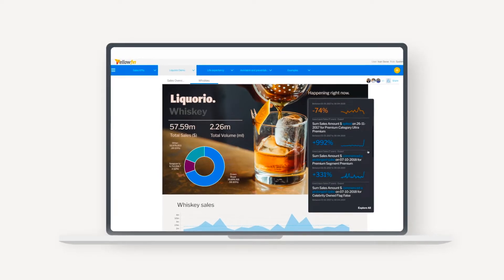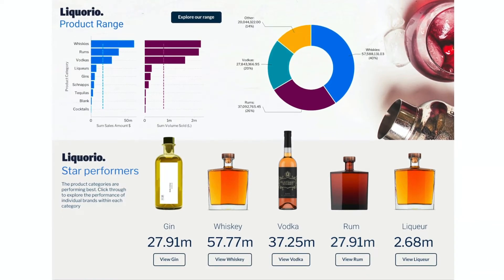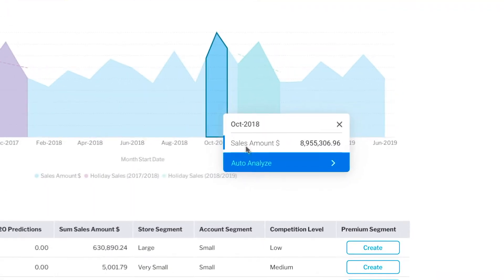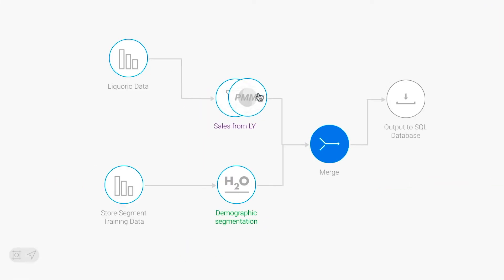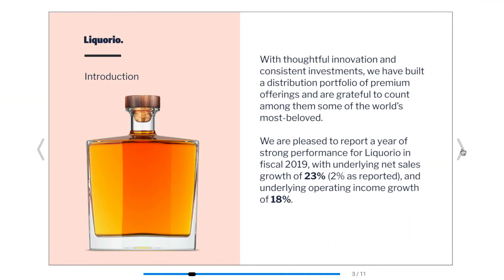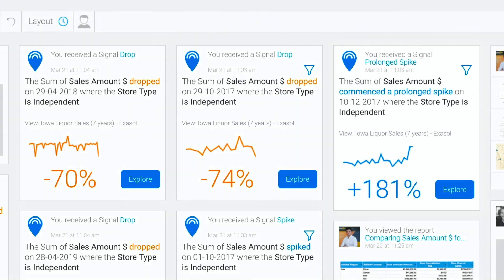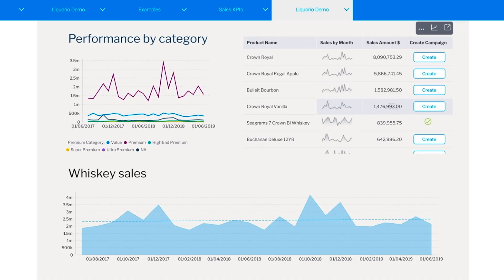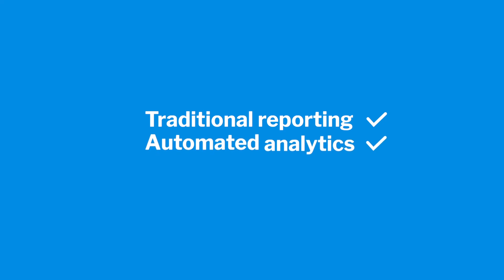Introduction to Yellowfin Analytics for Enterprise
Yellowfin is the only enterprise analytics suite that enables organisations to extract transformational value from their data because we combine action based dashboards, automated data discovery, and data storytelling into a single, integrated platform.